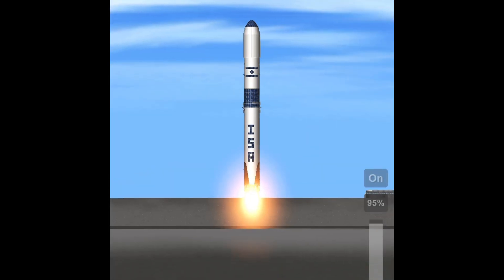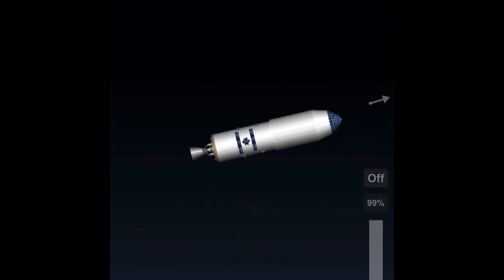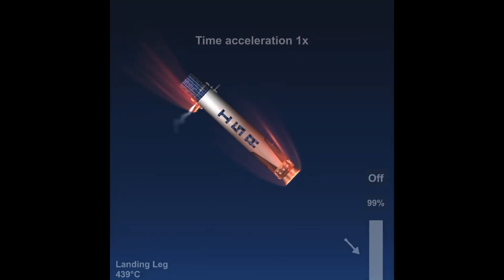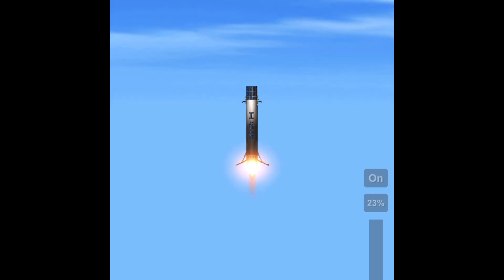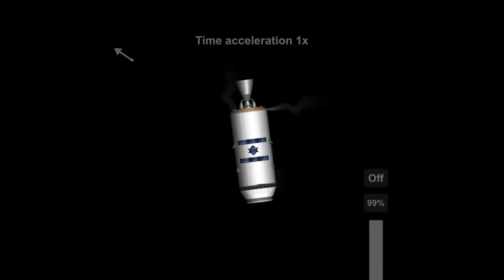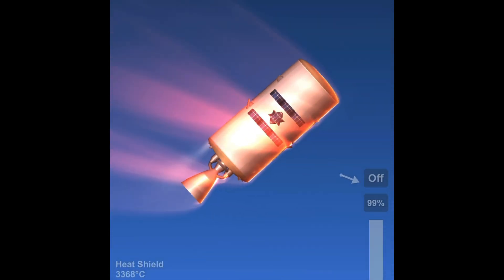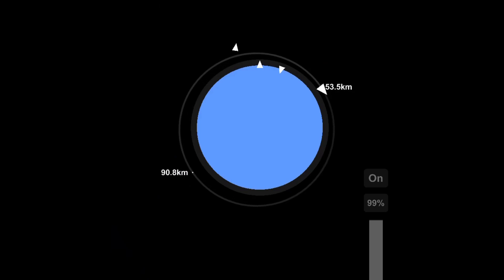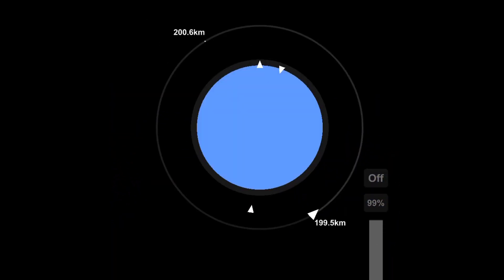LAUNCHING A U.S SATELLITE ON AN ISRAEL ROCKET!! | SFS 1.5.5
Launching a US communications satellite on Israel’s new launch vehicle!